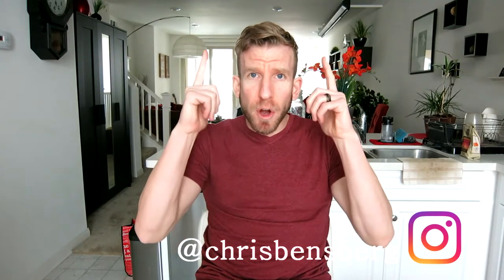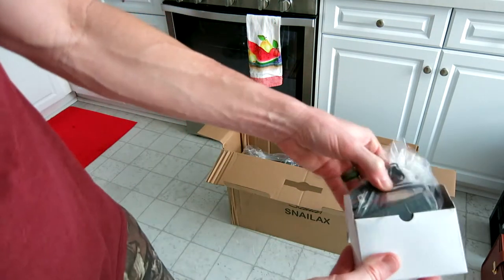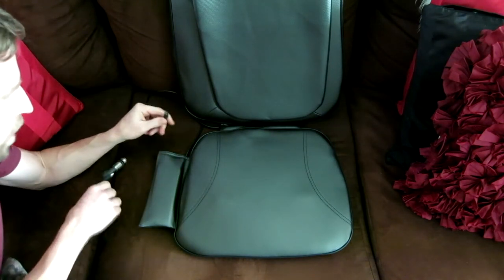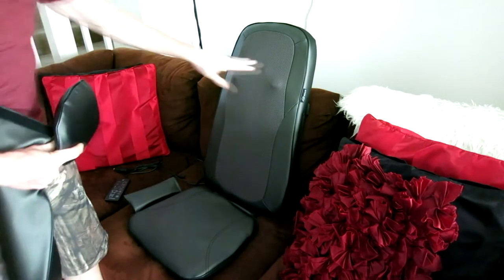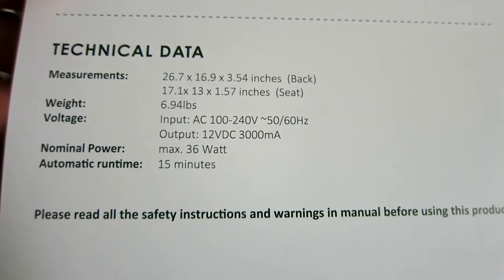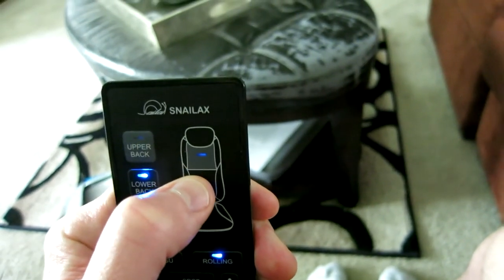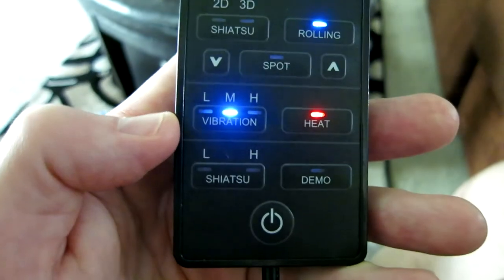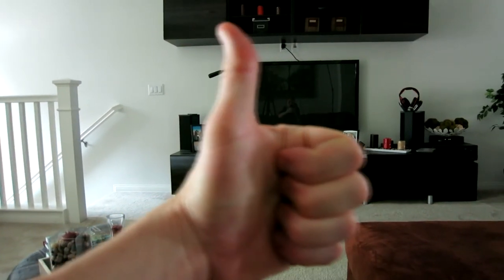Snailax Finger Pressure Massage Seat Cushion with Heat SL269 Unboxing & Review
(Put Code at checkout)
Valid from  5 /29/2018 to 12/31 /2018

My Gear:
Canon S110

UK Shoppers:

Back Massager

India Shoppers

Thank you coffee keeps me making great videos:
Bitcoin Send Here: 1LoMfSUF9p9stdxPqHPnzE3EjcGWfodMMN
Ripple XRP Here: rPVMhWBsfF9iMXYj3aAzJVkPDTFNSyWdKy

God Bless

In this video I unbox & review Snailax Seat Massager with Heat model SL269, this is a great seat massager for the car or chilling watching TV or playing video games and getting a massage at the same time:)